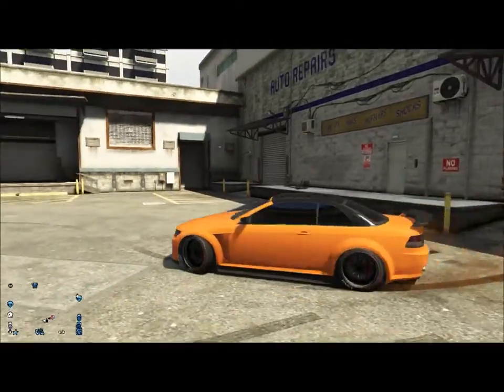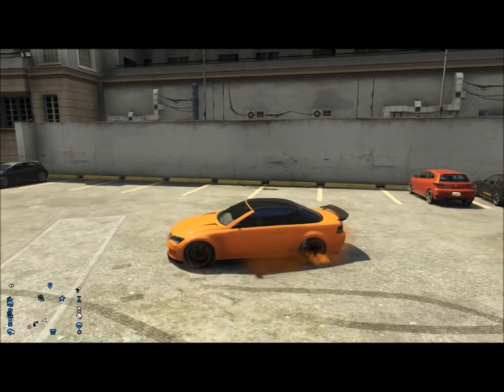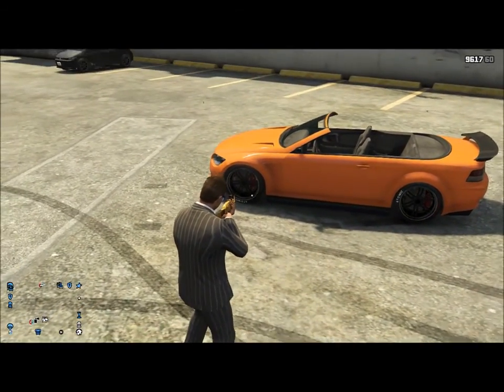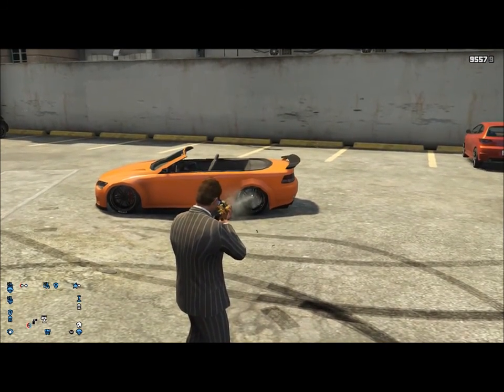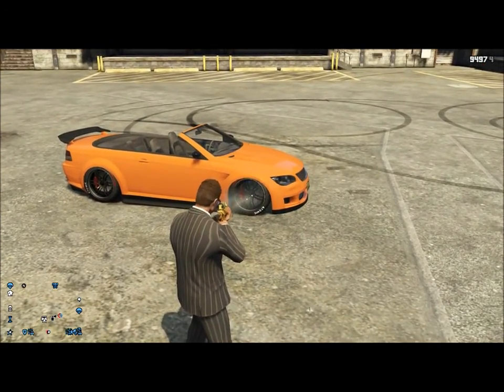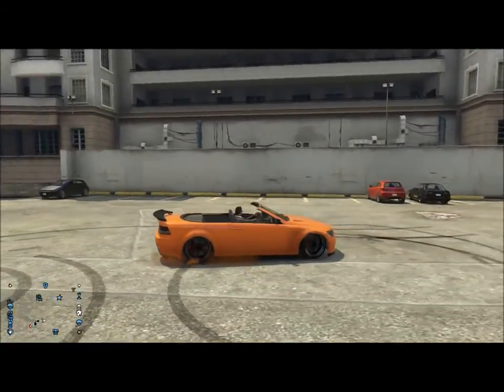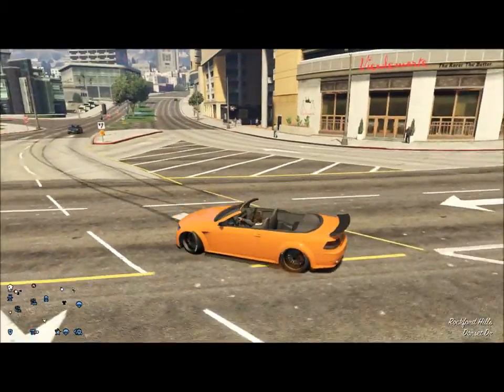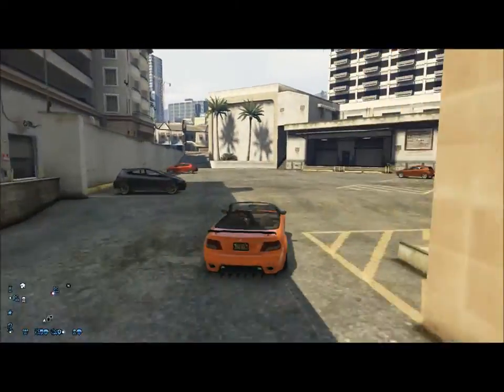How to slam your car to the ground Gta V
"Smash" that like button if you want more!